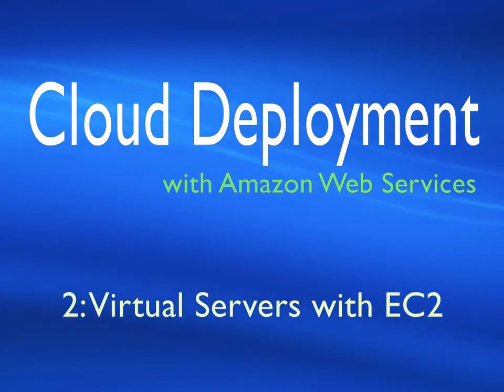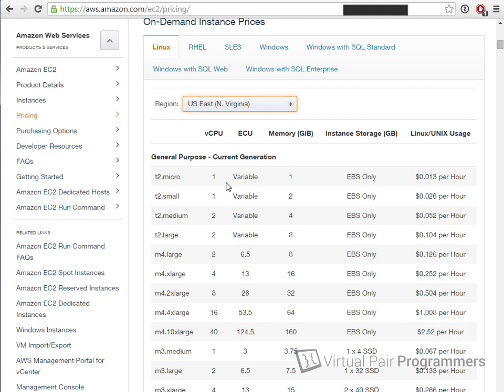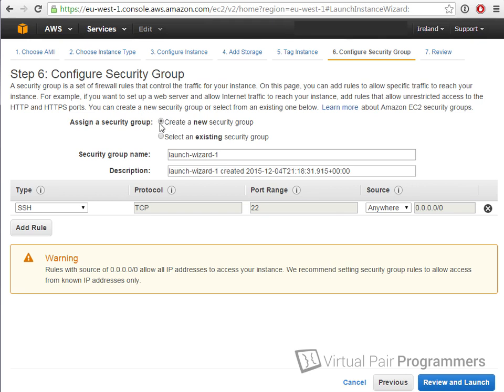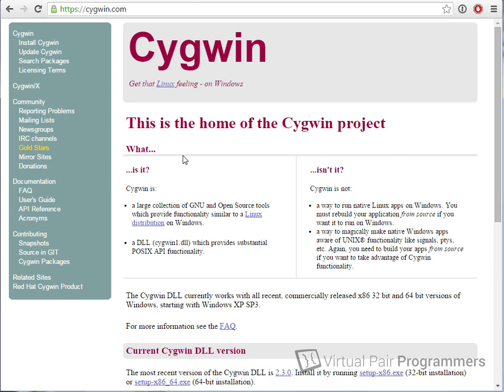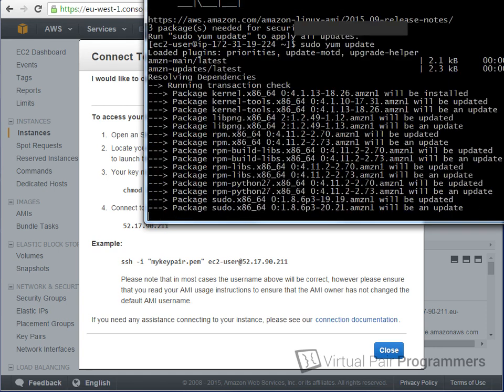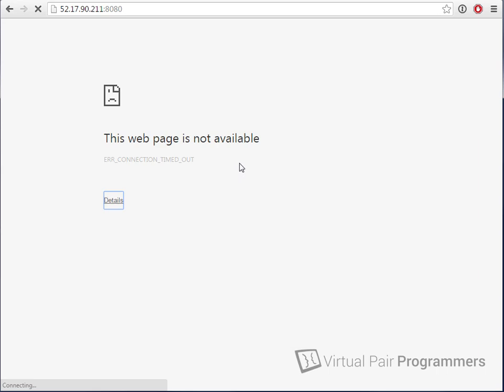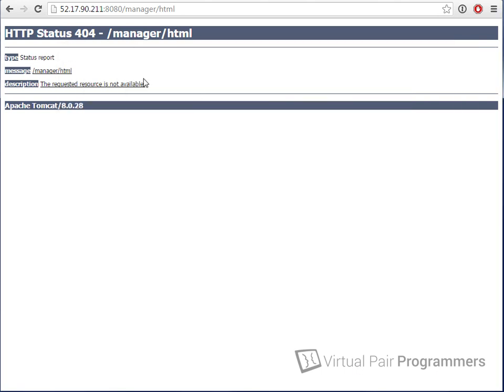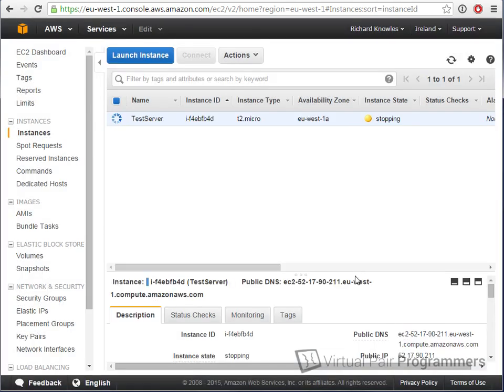DevOps Course Extract - Cloud Deployment with AWS - Virtual Machine Instances with EC2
This is an extract from the Virtual Pair Programmers Cloud Deployment with AWS course.  In this chapter you will be running your first virtual server, installing Tomcat and deploying your WAR.  Warning - if you the exercises on this course, you MUST do the cleanup operations in the final chapter or you will incur AWS charges in a year’s time.

CLOSE DOWN ANY RESOURCES YOU HAVE USED SO THAT YOU DON'T INCUR ONGOING AWS ACCOUNT CHARGES!!